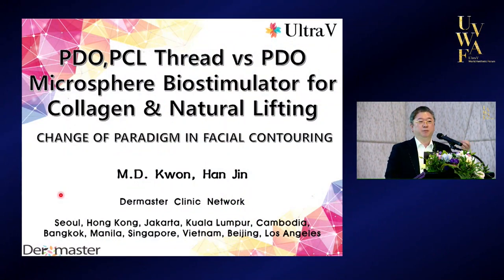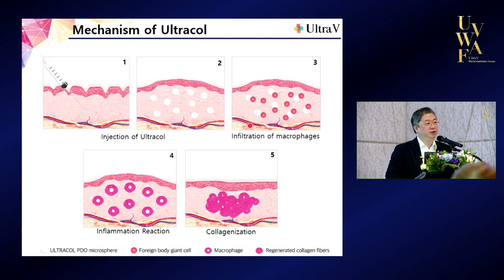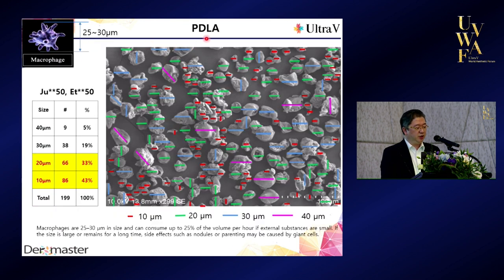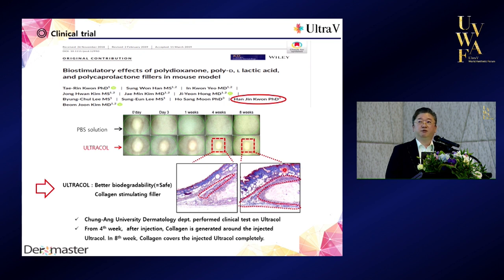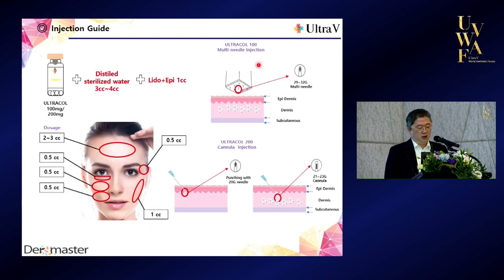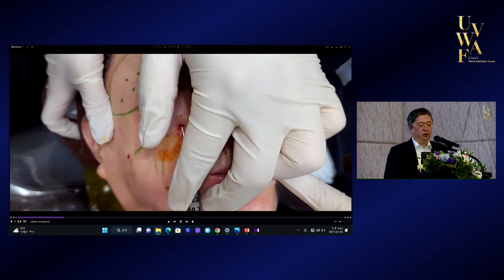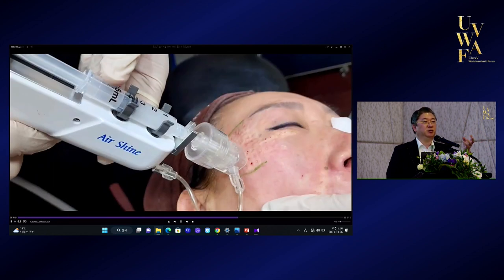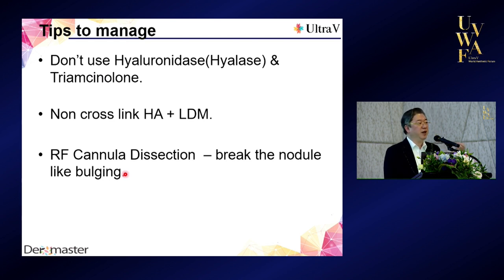Lecture01 Prof Dr KwonHanJin 006